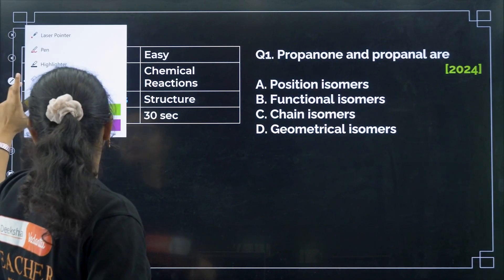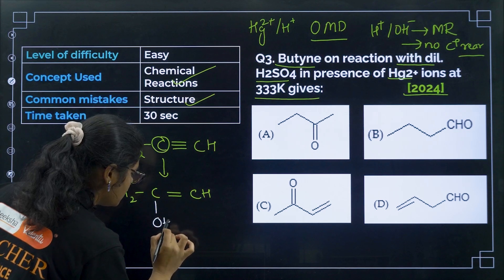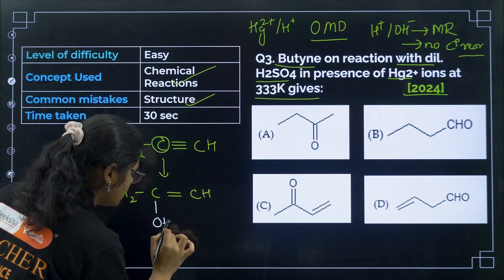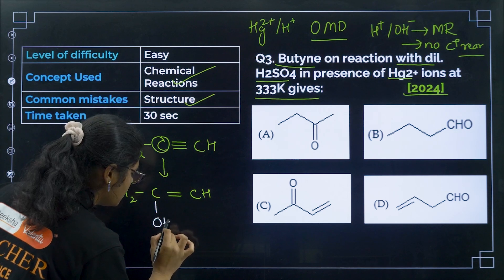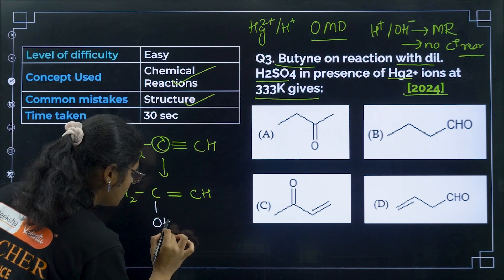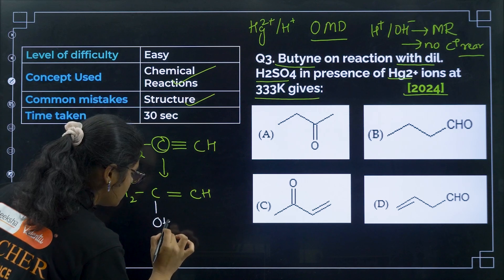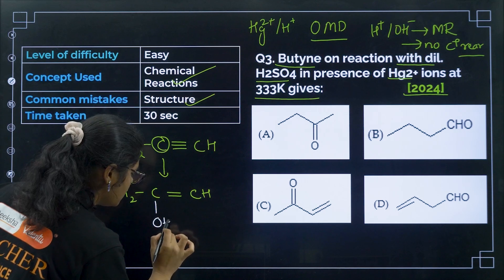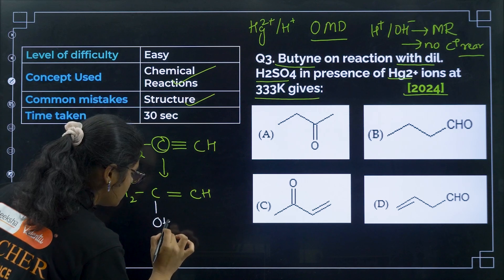L56 KCET 2025 Chemistry Chapterwise PYQs | Aldehydes, Ketones and Carboxylic Acids